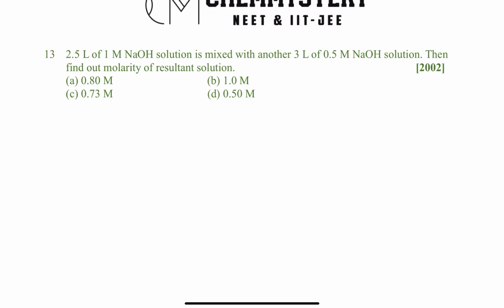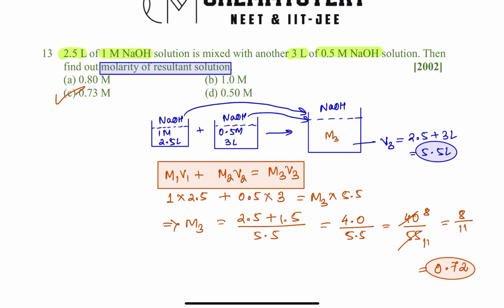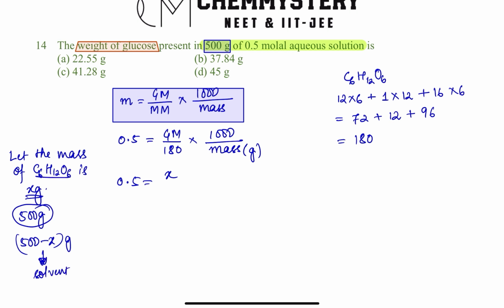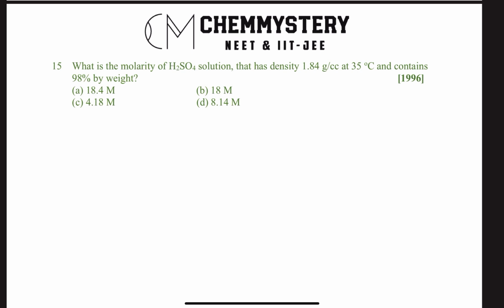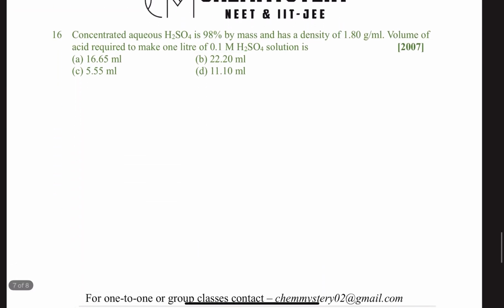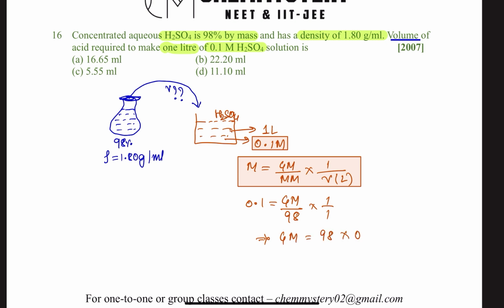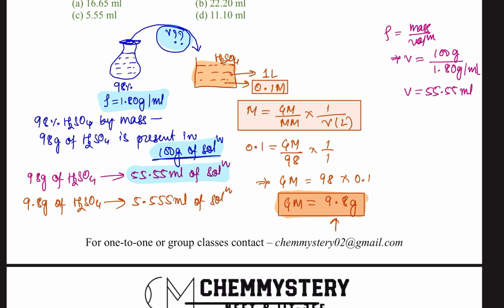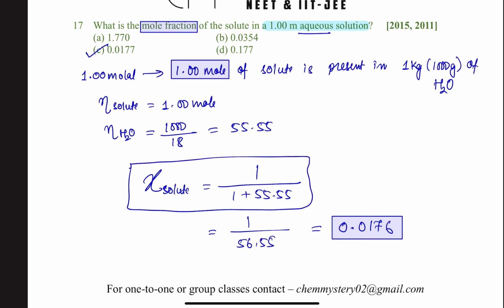SOLUTIONS part I - Let's try on our own | MOLARITY | MOLALITY | MOLE FRACTION | NORMALITY | CLASS 12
This video is a continuation of the SOLUTIONS PART - I.

This is a QUESTION PRACTICE session for NEET 2025 on concentration of SOLUTIONS. This session will help you to revise your concepts and apply them on question solving before appearing NEET 2025.
We have covered questions on topics -
MOLARITY
MOLALITY
NORMALITY
MOLE FRACTION